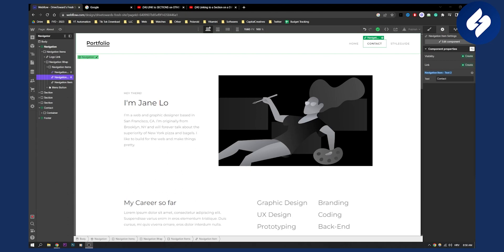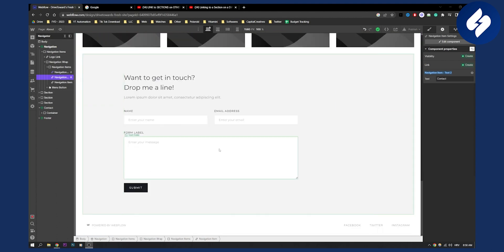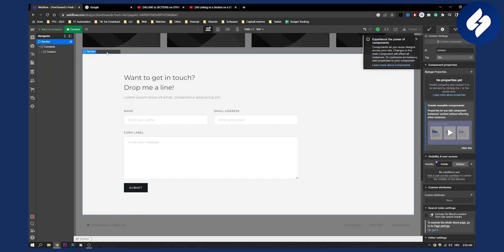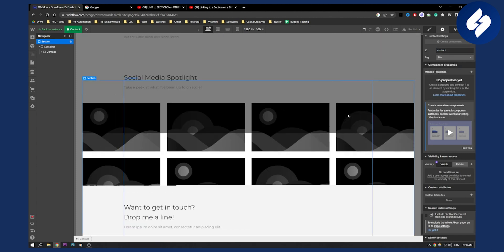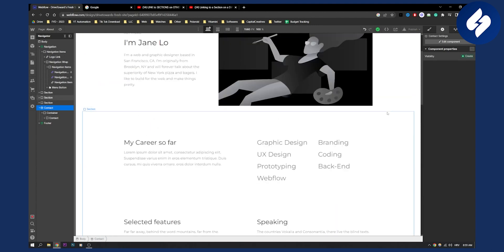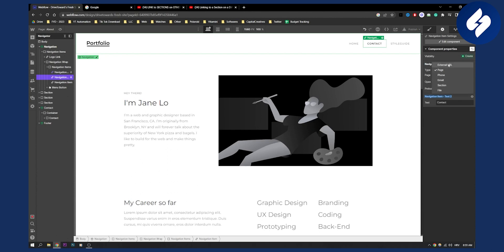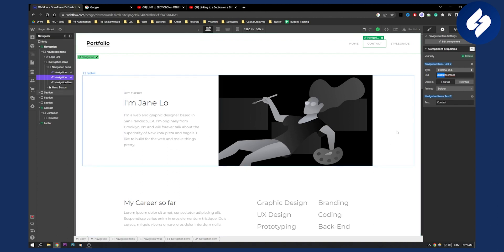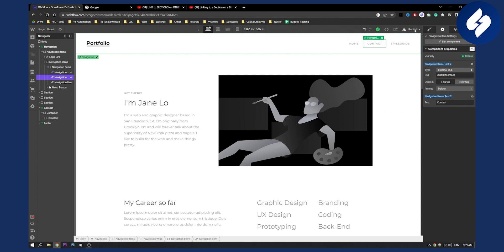How to Link to a Section on a Different Page in Webflow (2023)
In this video, we will show you how to link a section on a different page in webflow